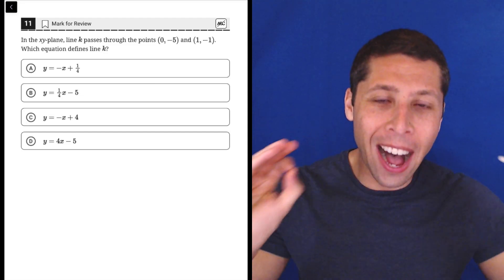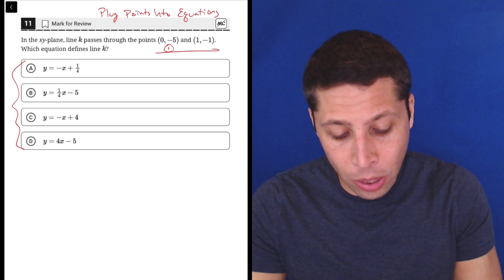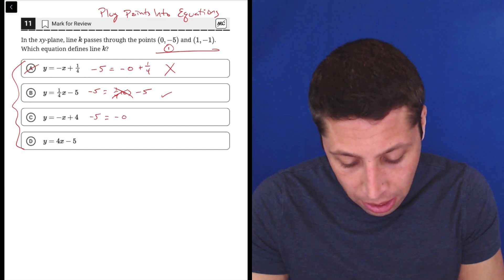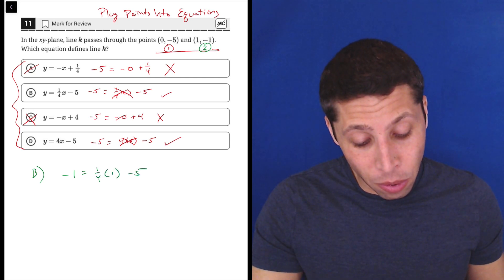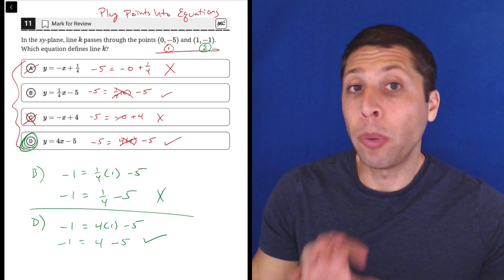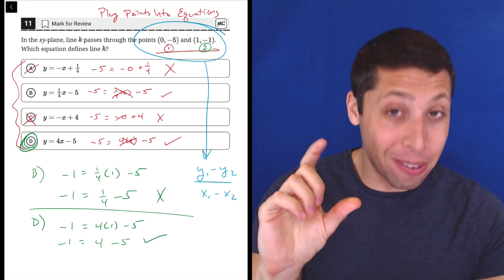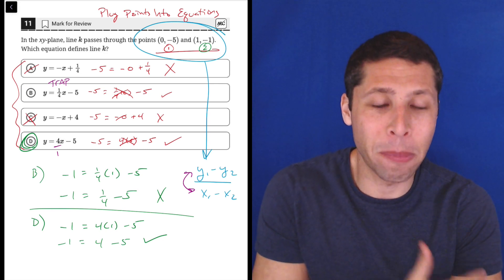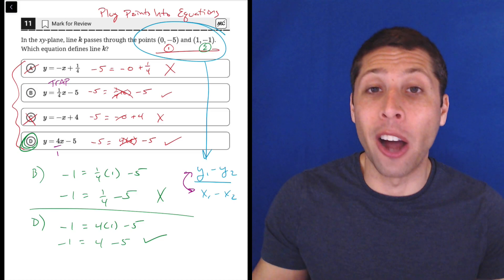Digital PSAT 8/9 #1, Math Module 2H, Question 11 (xy-plane)